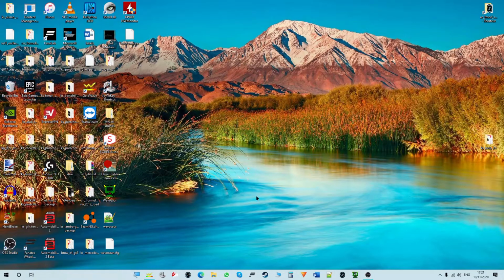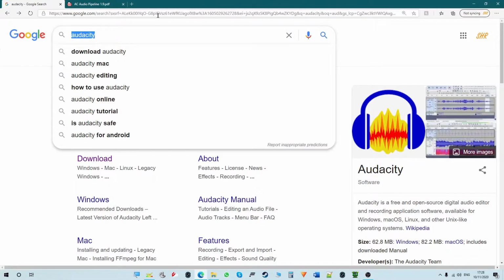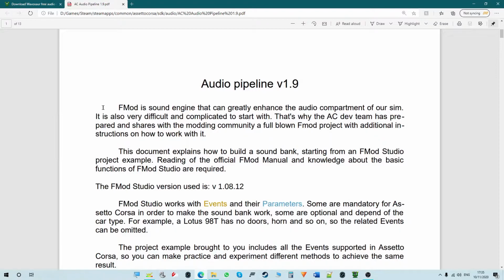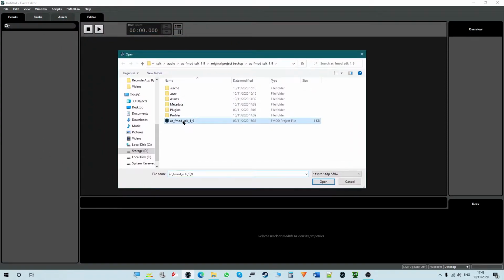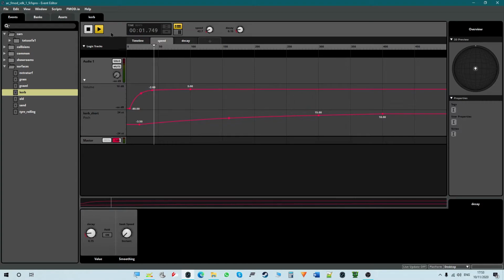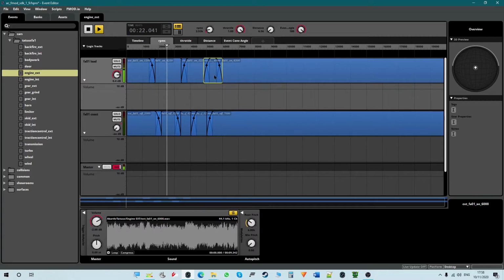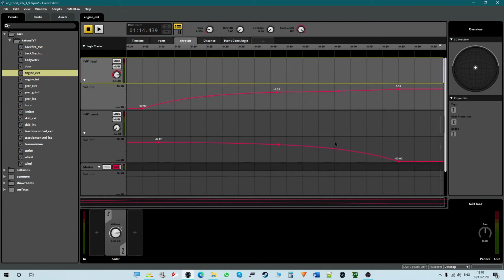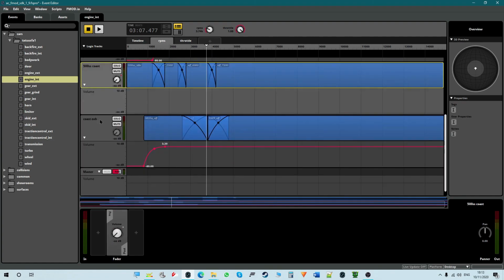Sound Modelling Tutorial #3 - Software Installation, Setup and Walkthrough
Today we go through audio software installation and basic setup, FMOD Studio setup and an introduction into the AC audio SDK.

This channel is not monetised. Therefore you will not see any ads on my videos. I intend to keep it that way.

PC Specs
CPU: Intel Core i7 7700K
GPU: NVIDIA GTX 1080
RAM: Corsair Vengeance 16GB
Motherboard: ASUS Z170-A
Drives: Samsung 850 EVO 120GB SSD; Western Digital Blue 1TB HDD; Western Digital Red 4TB HDD

Sim Setup
Fanatec CSL Elite Wheelbase
Fanatec Porsche 911 GT3-R Wheel Rim
Fanatec Universal Hub
Fanatec Advanced Paddle Module
GTOmega Classic Wheel Stand
Standard Office Chair
HTC Vive